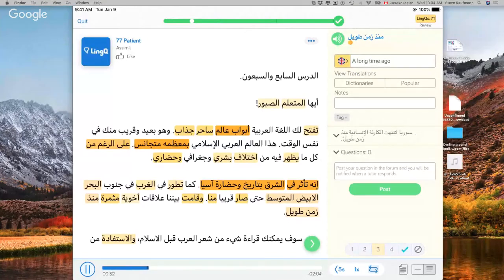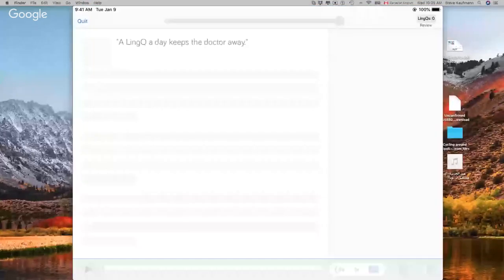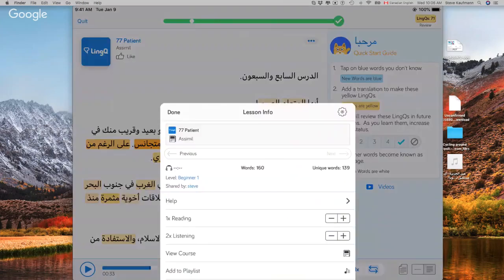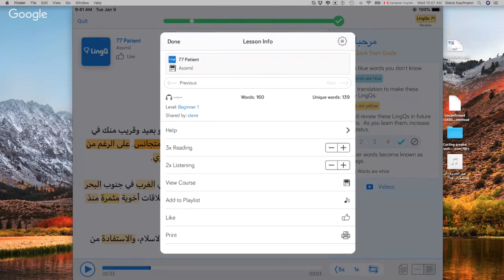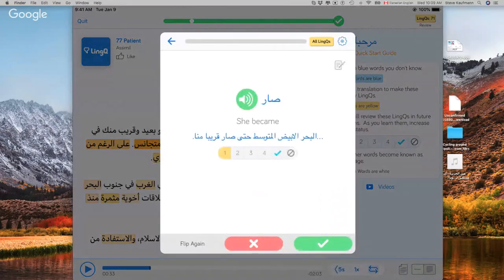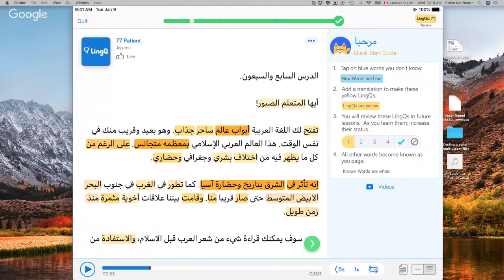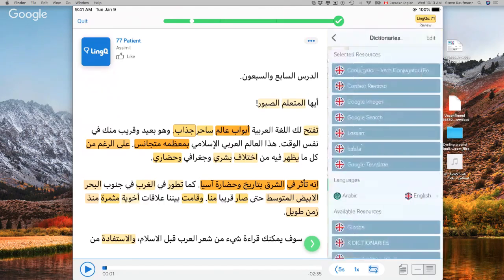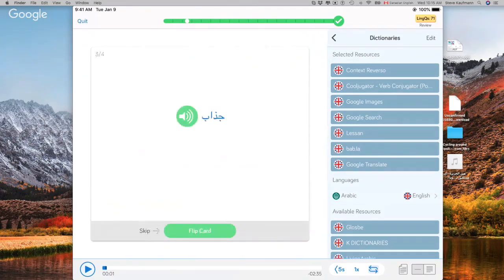Steve's Language Workout - Language Learning is a Fuzzy Process